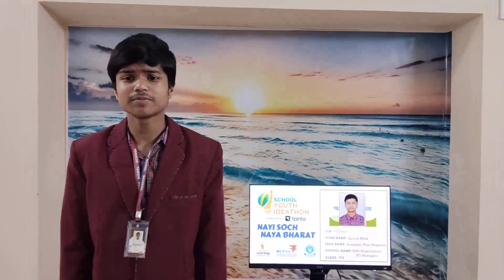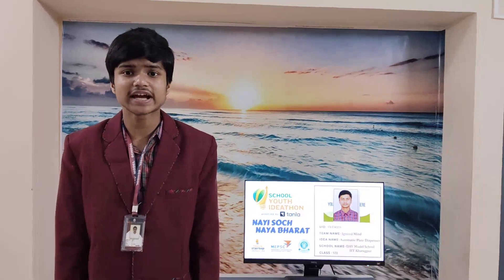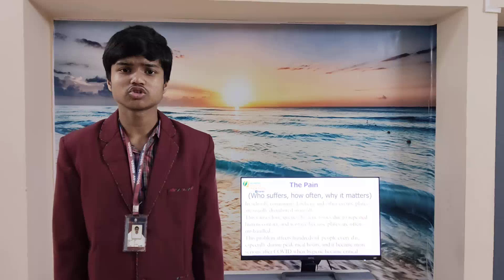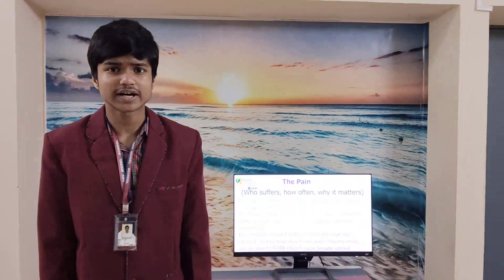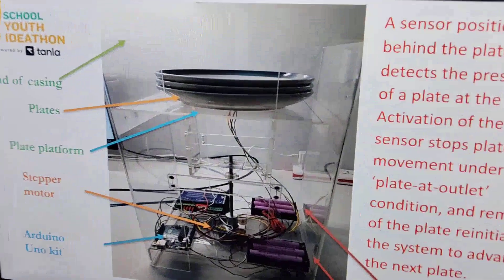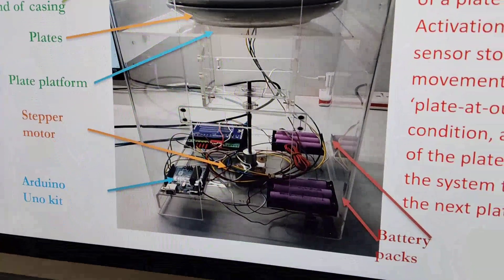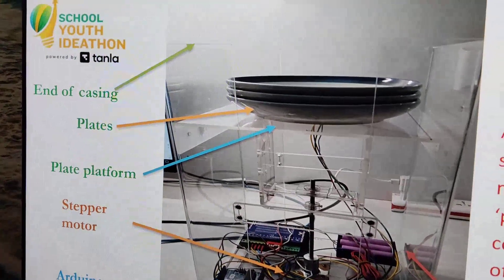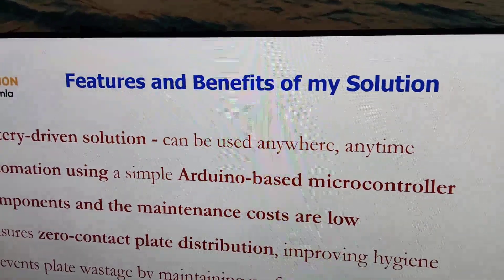SYI34355 | Team- IGNITED MIND | Top 125 | DAV MODEL SCHOOL | School Youth Ideathon 2025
🚀 OFFICIAL ENTRY: TOP 125 FINALIST This video showcases the innovative journey of team - IGNITED MIND for the School Youth Ideathon 2025, India’s largest school-level innovation competition.

📍 TEAM DETAILS:

UID: SYI34355
School: DAV MODEL SCHOOL, IIT KHARAGPUR
Team Name: IGNITED MIND

Innovators:

1. BIBOSSWAN KAPAT

💡 ABOUT OUR IDEA: IGNITED MIND - Automating Hygiene, One Plate at a Time - Automatic Plate Dispenser System

About School Youth Ideathon 2025: Youth Ideathon is a marathon of "Nayi Soch Naya Bharay" (New Thinking) providing a platform for school students across India to showcase their entrepreneurial spirit.